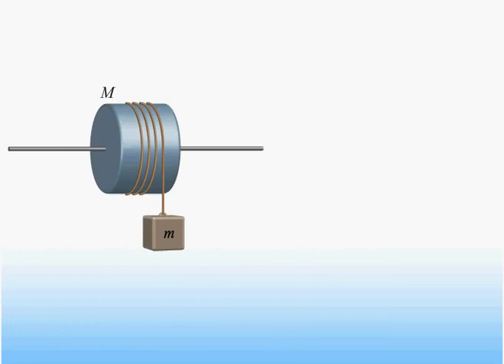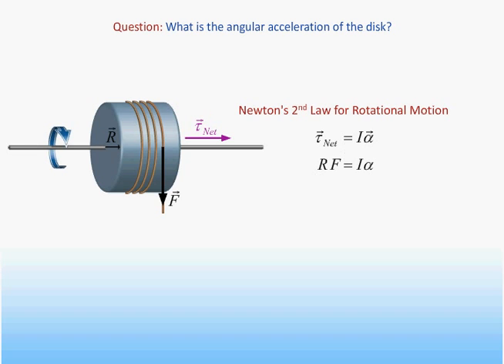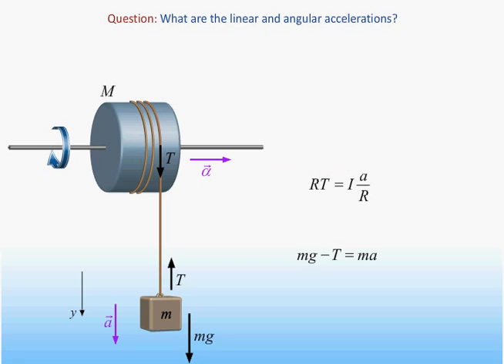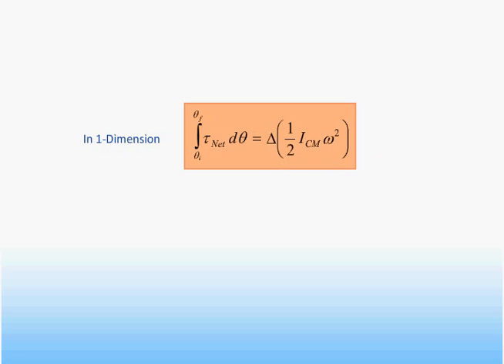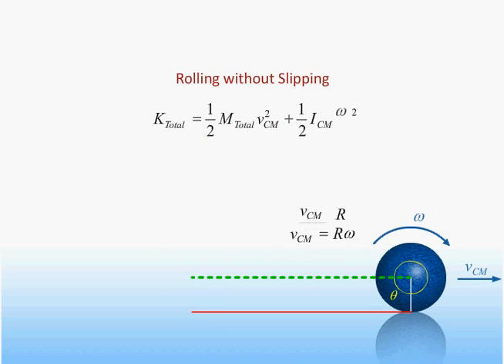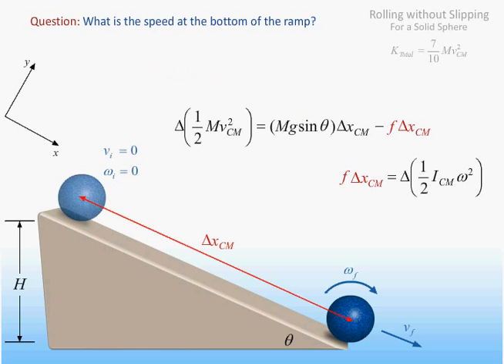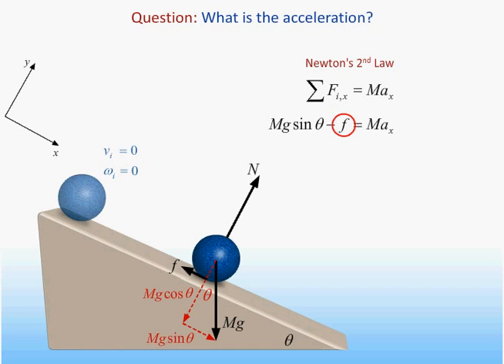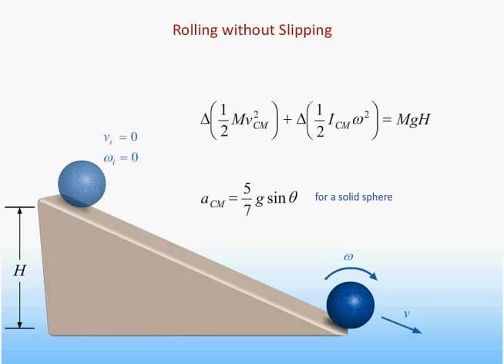Prelecture 16 Rotational Dynamics